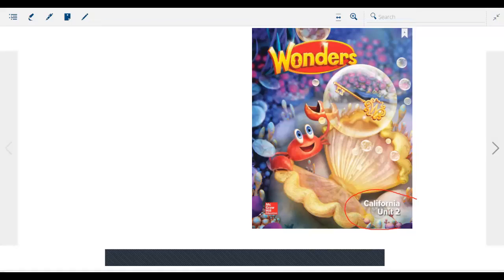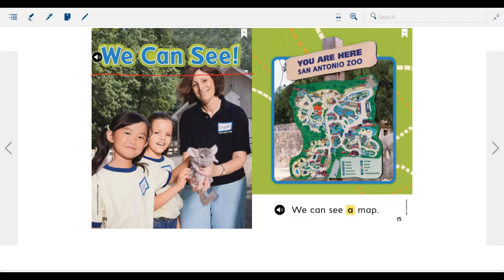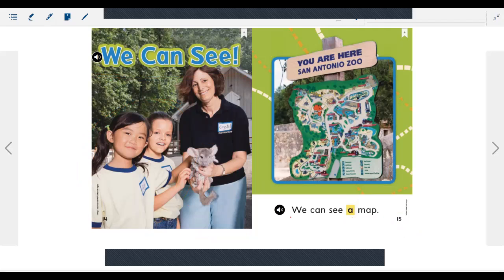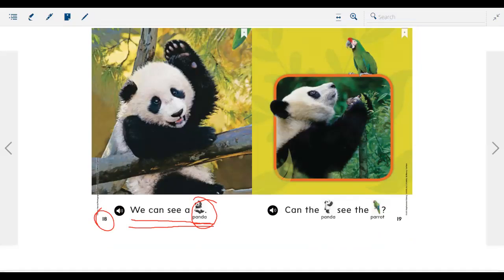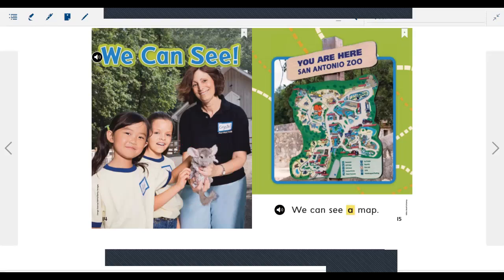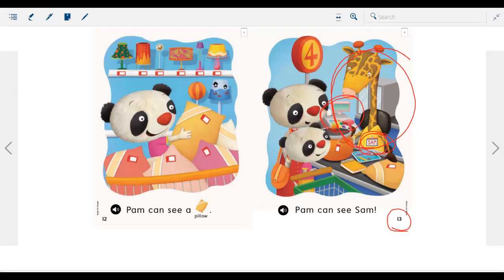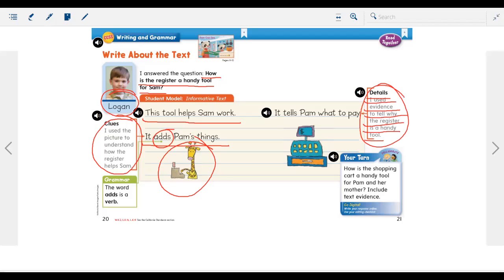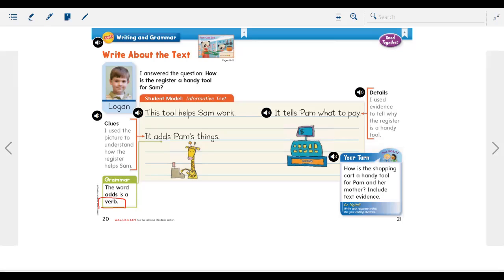Kindergarten ELA: Wonders Reading Book pp.14-21 "Your Turn" p. 57